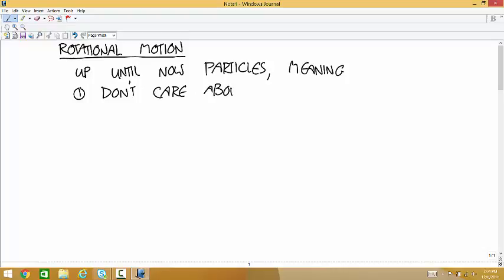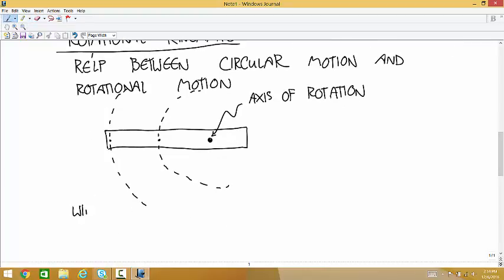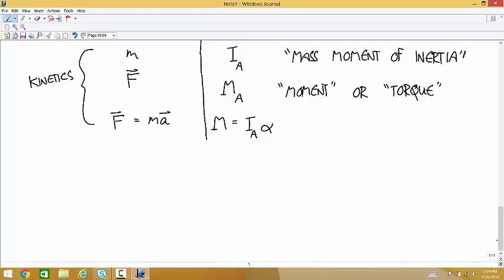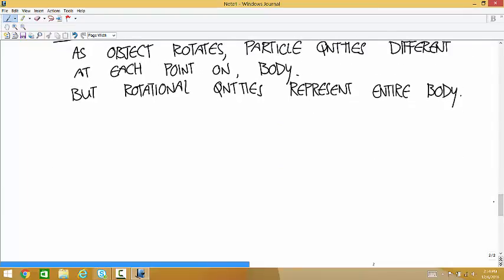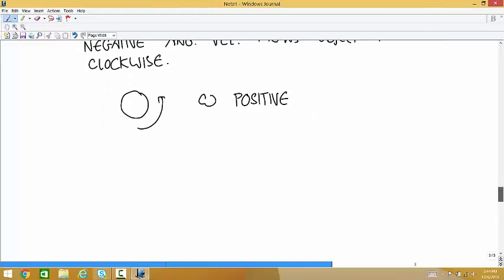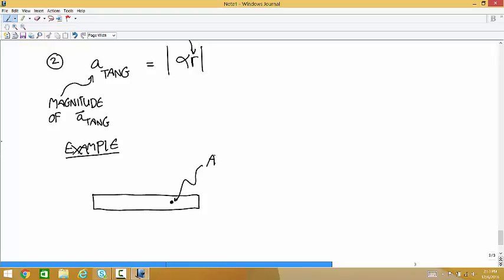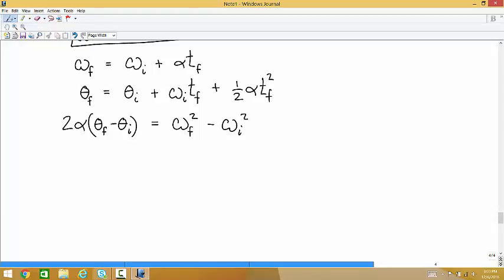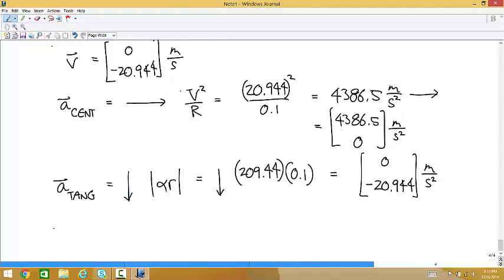Tuesday, 12/6/16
Description